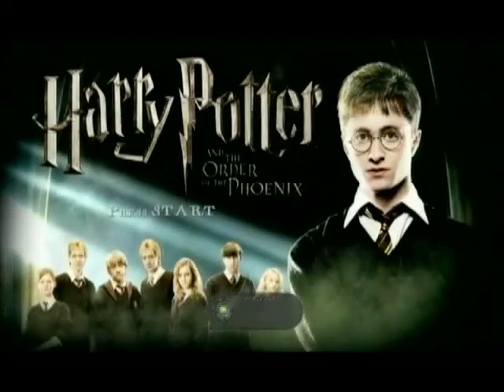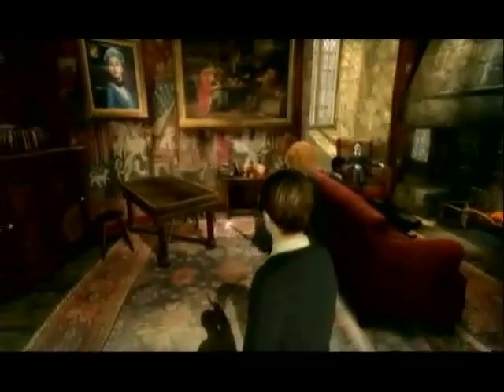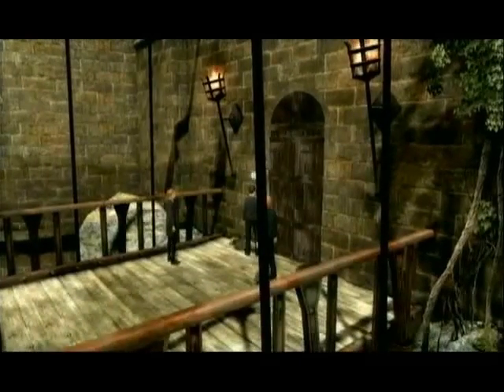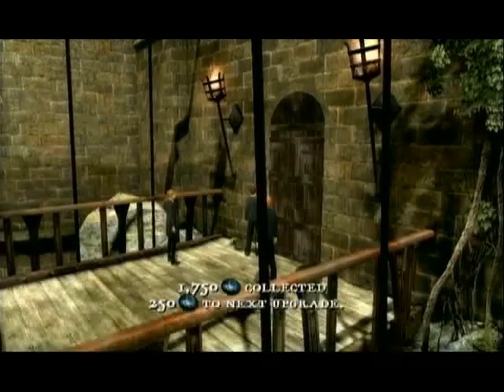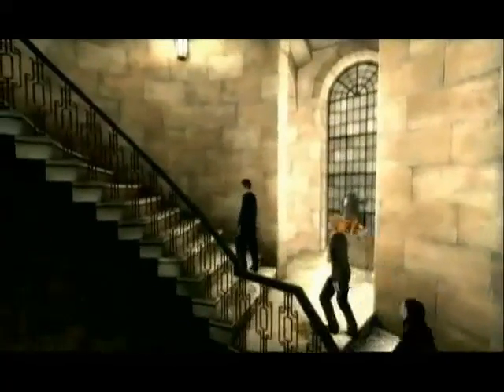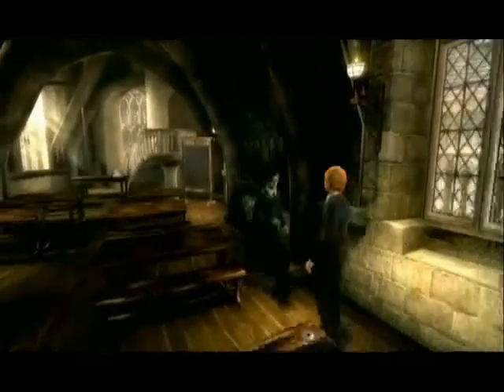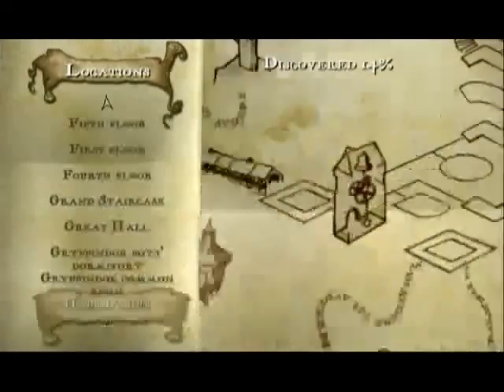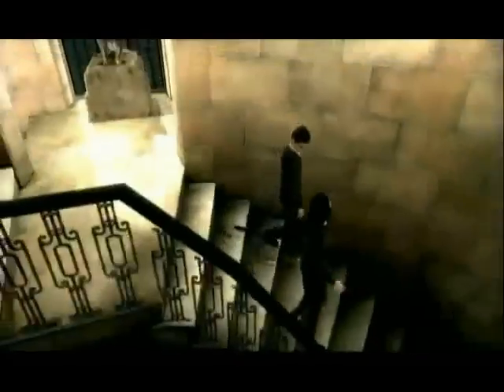Review Harry Potter Order of the Phoenix for Xbox 360